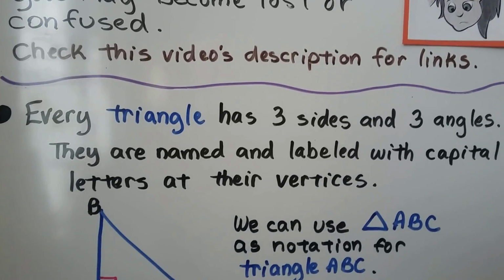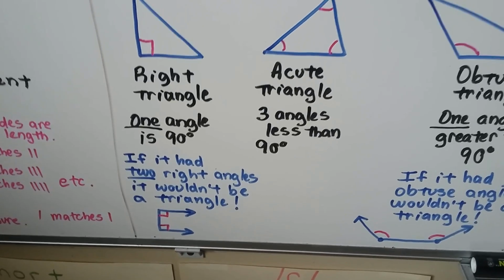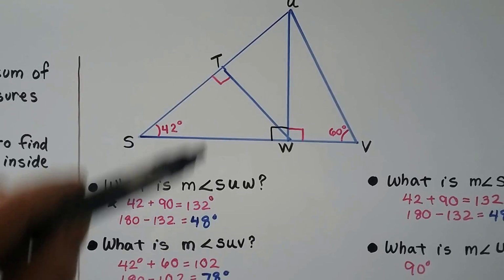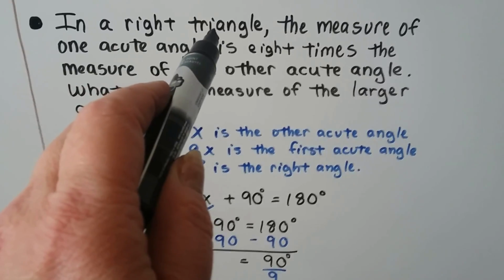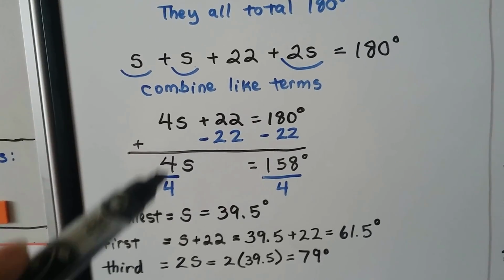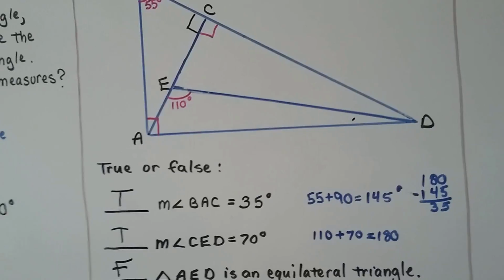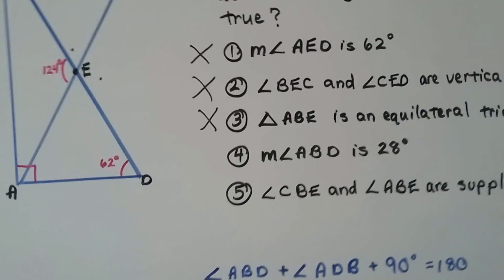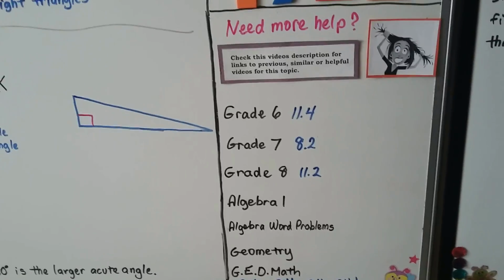G.E.D. Math 25a, Triangles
An explanation of the sides and angles of triangles, tick marks used to show congruency, labeling the vertices and sides, how triangles are named, the sum of the interior angles, finding missing measures, equilateral triangles, Isosceles triangles, scalene triangles, right triangles, acute and obtuse.